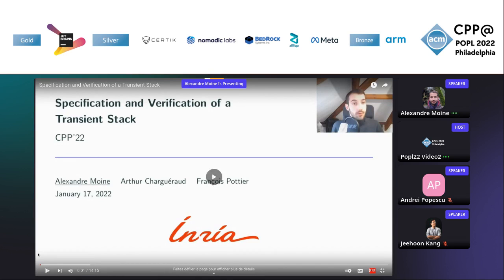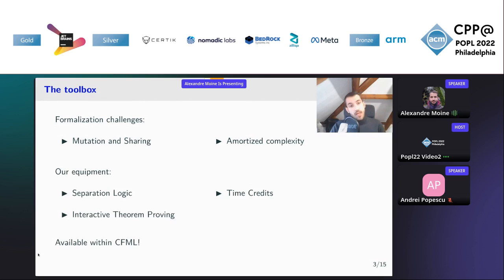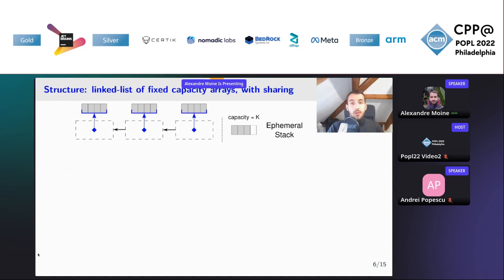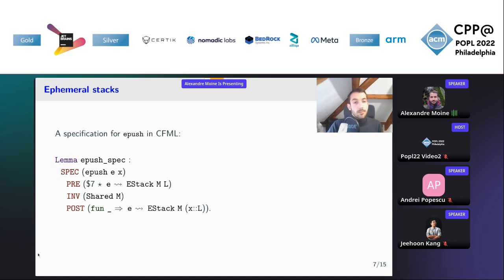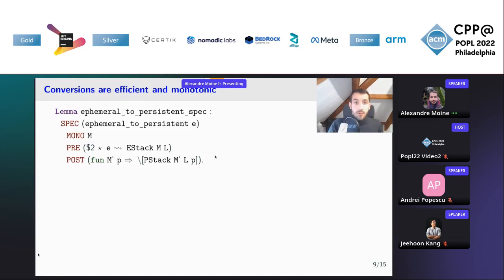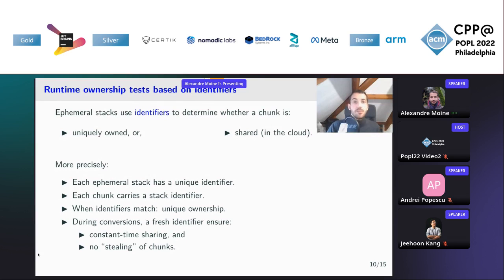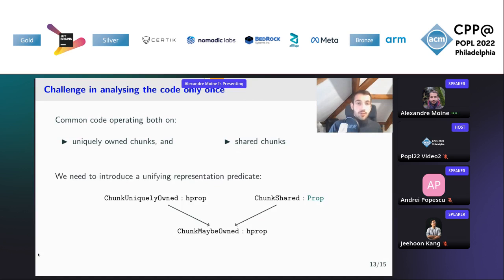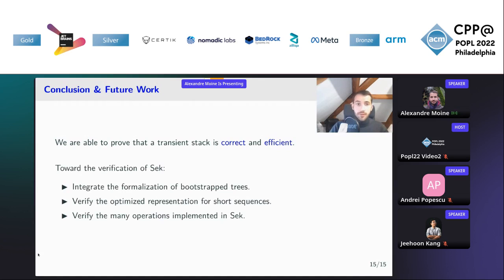[CPP'22] Specification and Verification of a Transient Stack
Title:[CPP'22] Specification and Verification of a Transient Stack

Authors:Alexandre Moine, Arthur Chargueraud, Francois Pottier

Description:A transient data structure is a package of an ephemeral data structure, a persistent data structure, and fast conversions between them. In this paper, we describe the specification and proof of a transient stack and its iterators. This data structure is a scaled-down version of the general-purpose transient sequence data structure implemented in the OCaml library Sek. Internally, it relies on fixed-capacity arrays, or chunks, which can be shared between several ephemeral and persistent stacks. Dynamic tests are used to determine whether a chunk can be updated in place or must be copied: a chunk can be updated if it is uniquely owned or if the update is monotonic. Using CFML, which implements Separation Logic with Time Credits inside Coq, we verify the functional correctness and the amortized time complexity of this data structure and of its iterators. The specification of iterators describes what the operations on iterators do, how much they cost, and under what circumstances an iterator is invalidated.